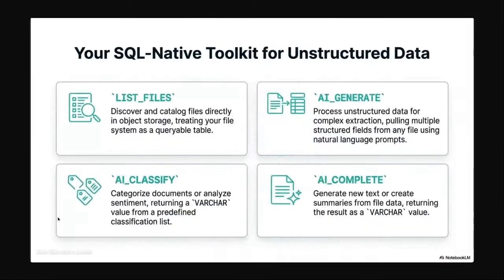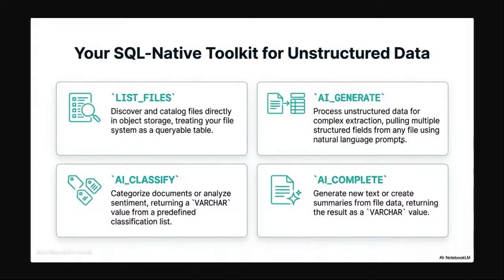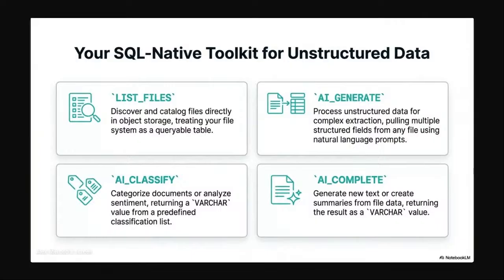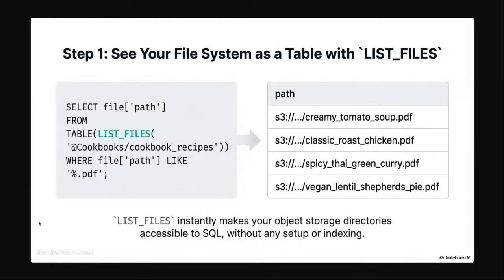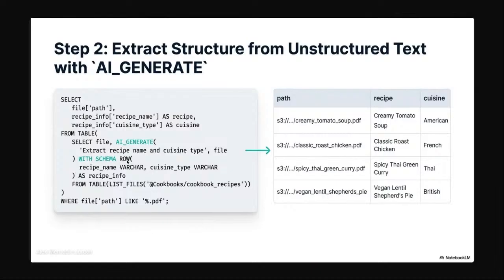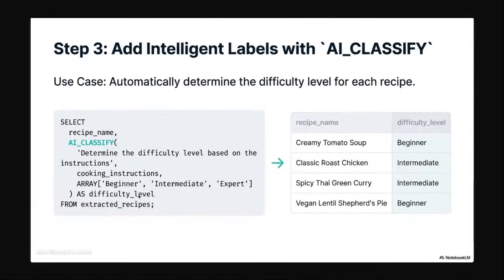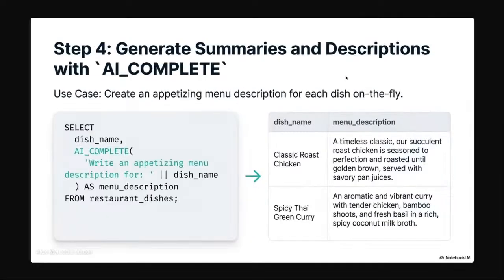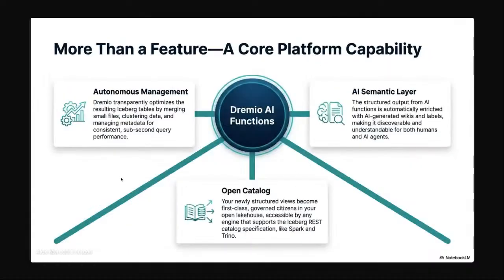Let's Talk Dremio AI Function